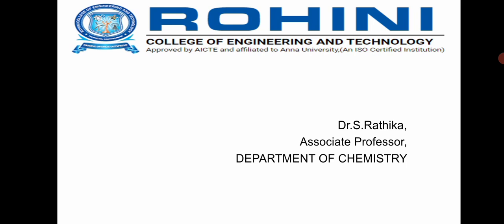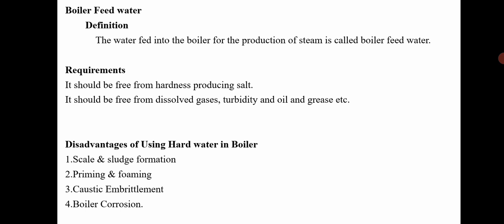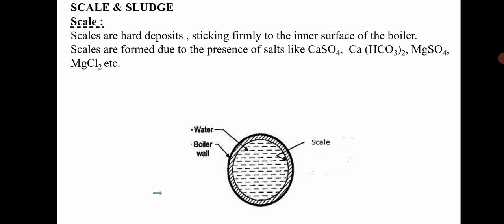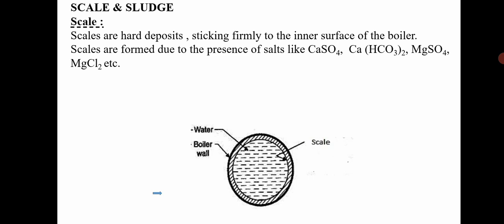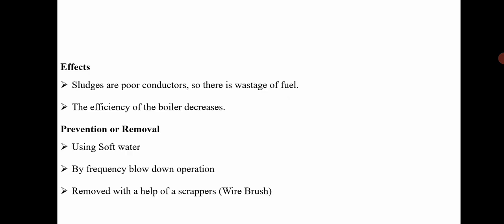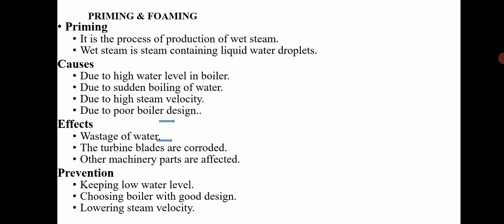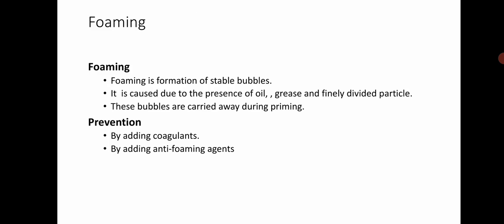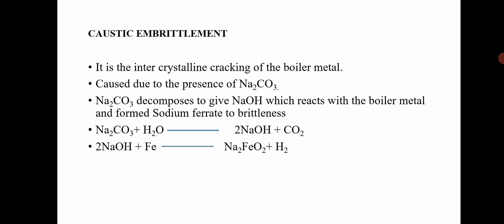1 3 Boiler Troubles